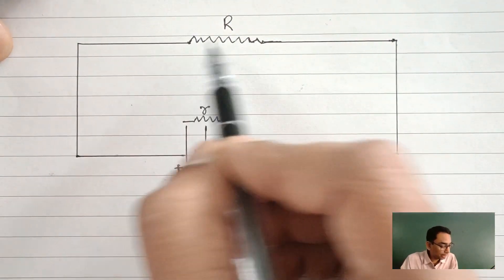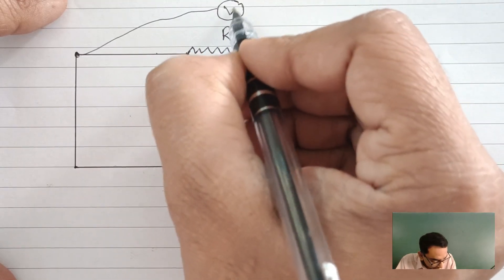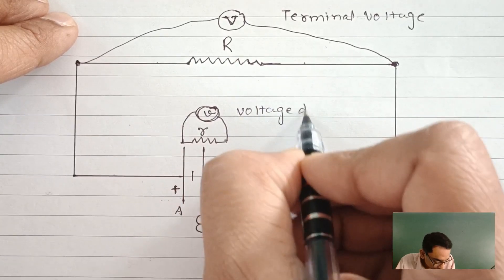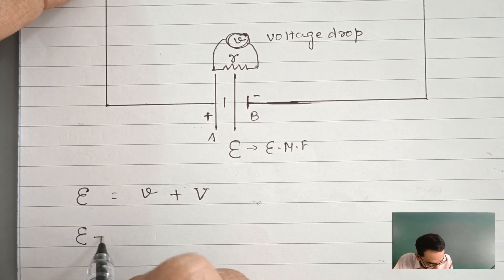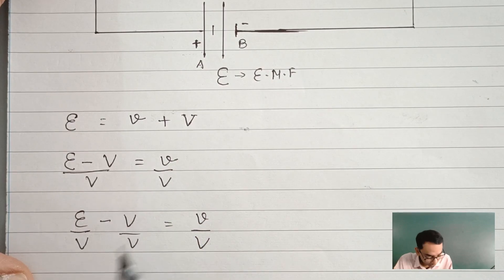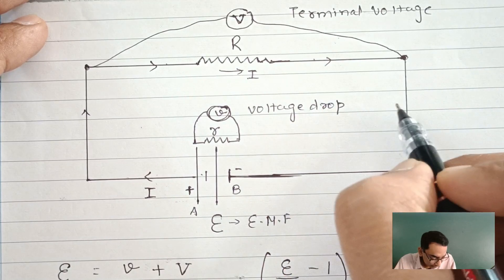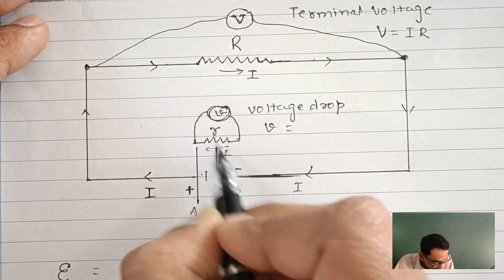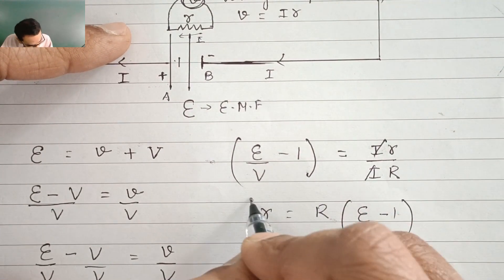EMF, TERMINAL VOLTAGE, VOLTAGE DROP , INTERNAL RESISTANCE CURRENT ELECTRICITY STD 10 PHYSICS